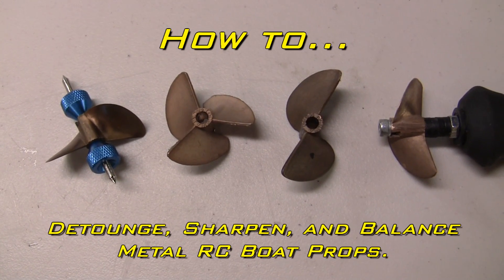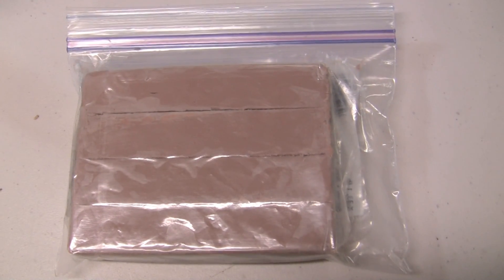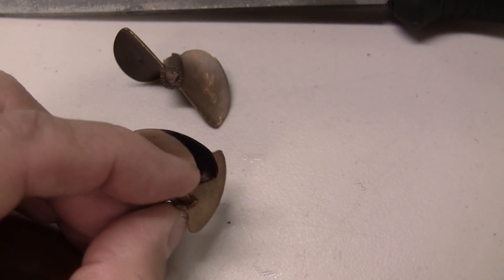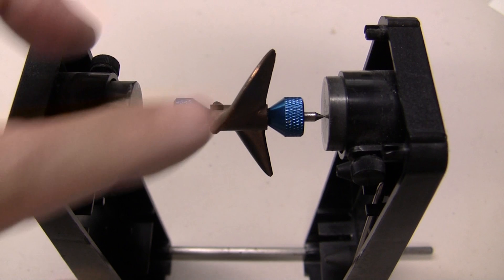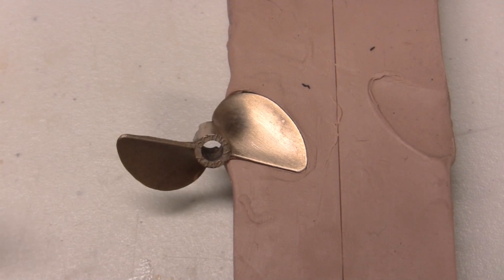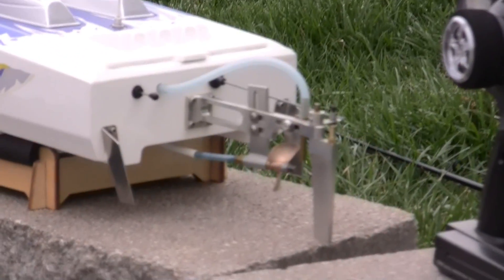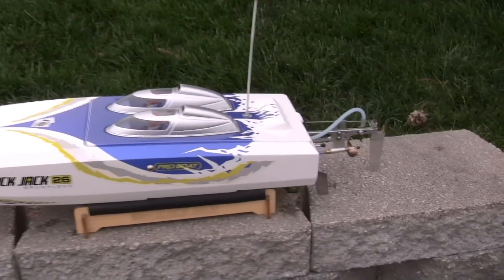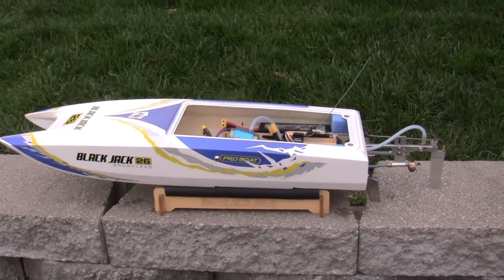Detounge Sharpen and Balance RC Boat Props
This is a video on how we detoung, sharpen and balance our metal RC boat props to get more performance. Also includes test runs and speed clocks with one of these props on  my BlackJack 26 with the stock power system.